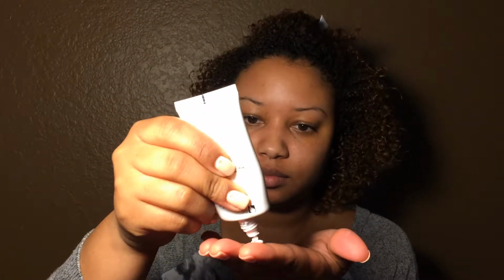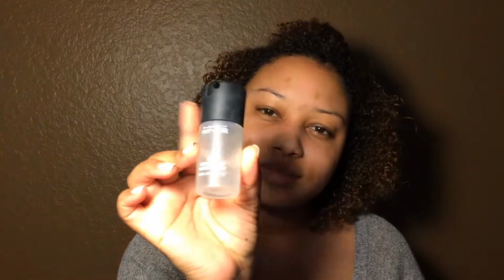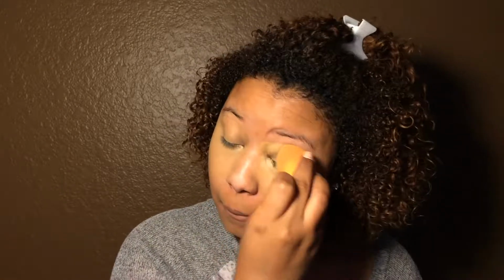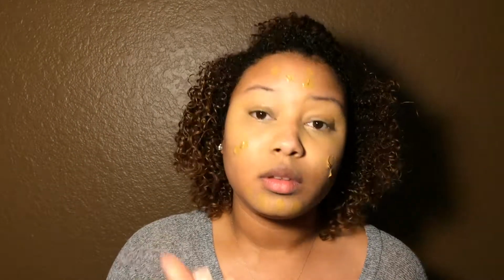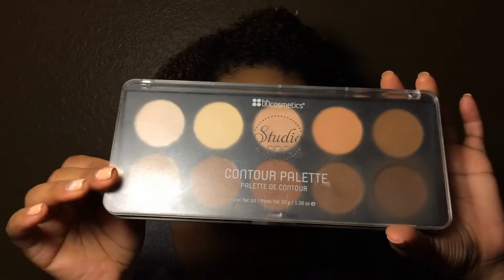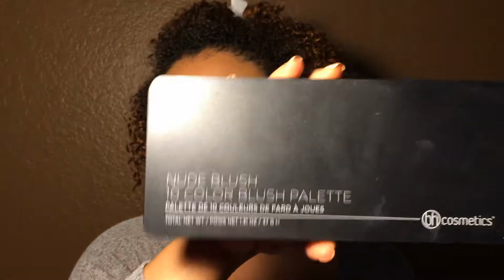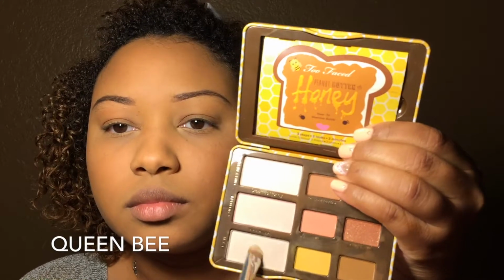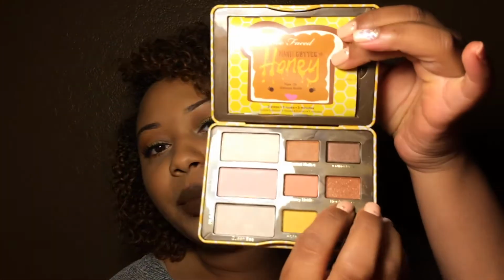FIRST IMPRESSION | Too Faced Peanut Butter and Honey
Hey everyone!

I know I am super late on checking out this palette, but I hope you all still enjoy my first impression using this palette and many other products as well!

XOXO,

        Keilan :)